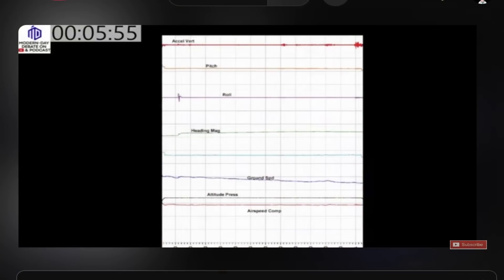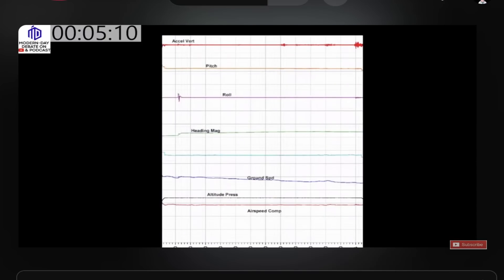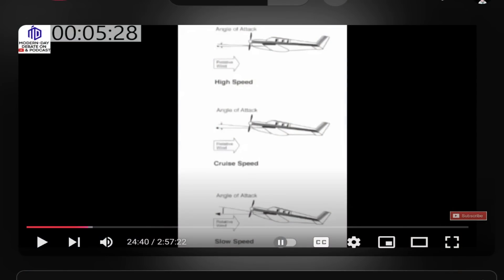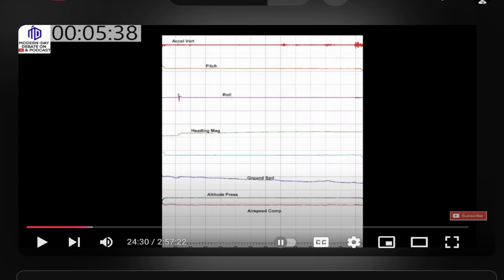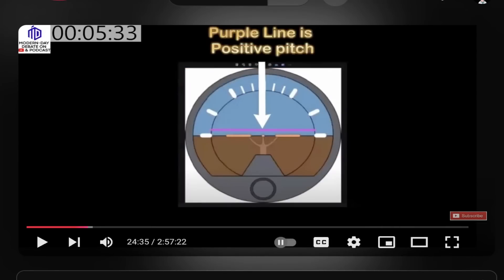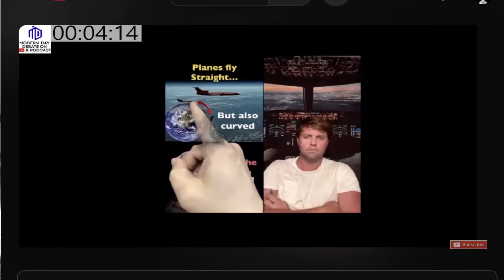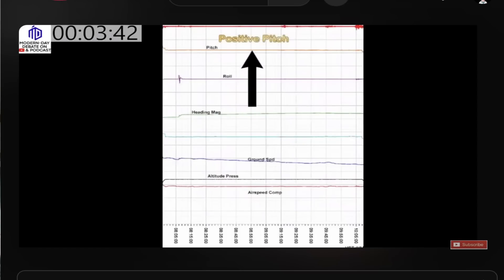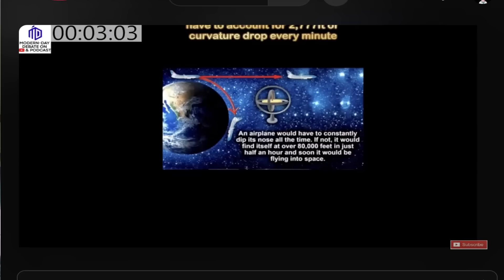Flight Data Confusion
In the next installment of 'Flat Earthers say the Darnedest Things' we look at their attempts to claim flight data (angle of attack and altitude) support their claims of a flat earth.

Bob's Websites
Check them OUT:

Bob